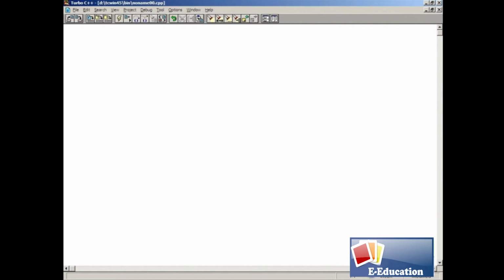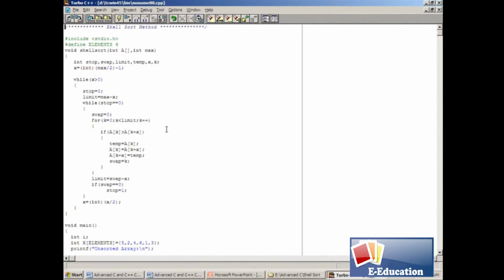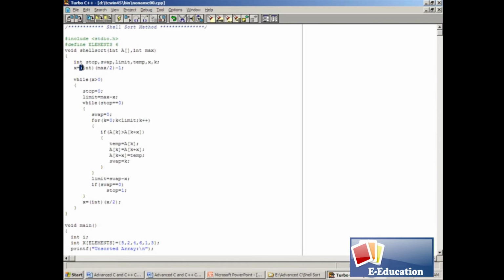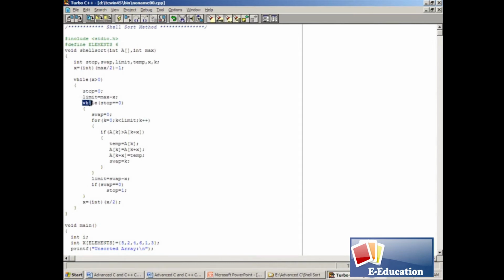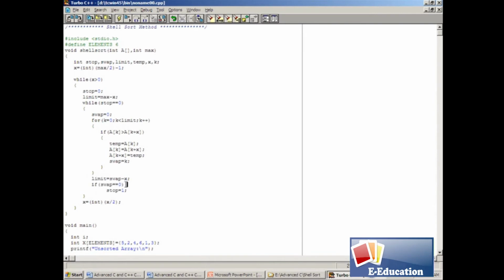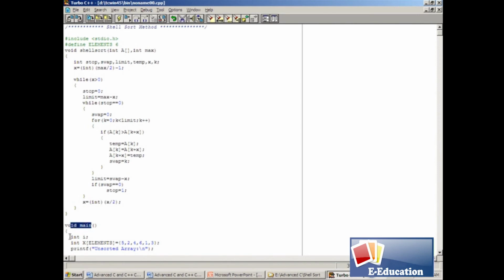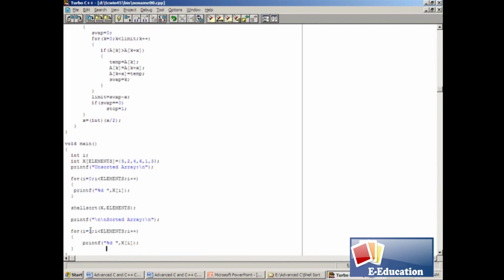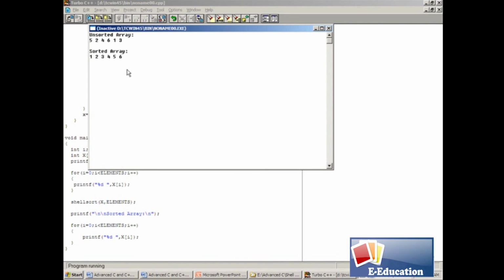18# Shell Sort /Advance C Programming Video Tutorials for Beginners/2018